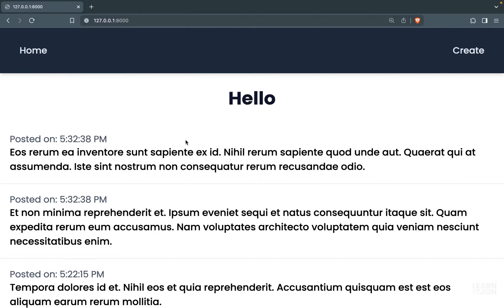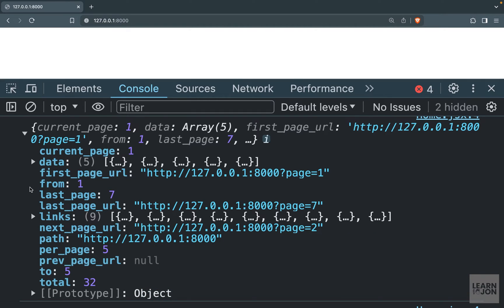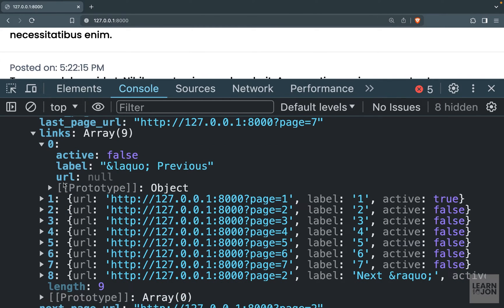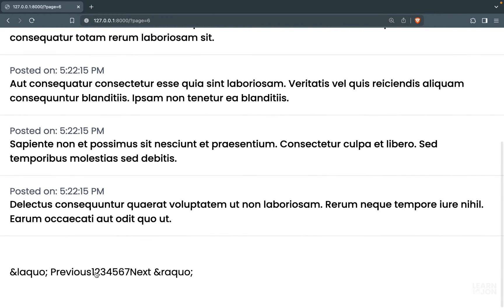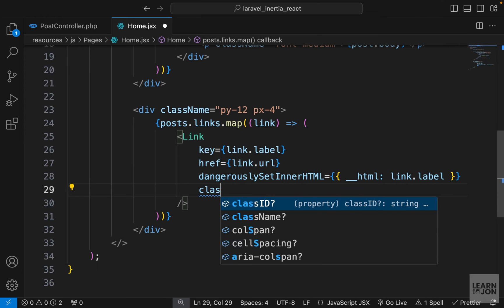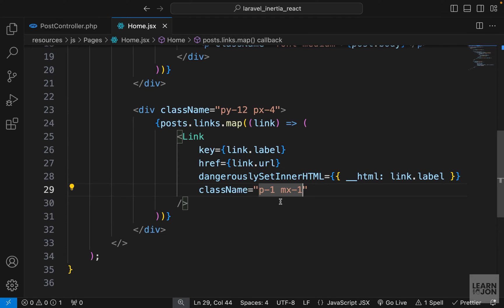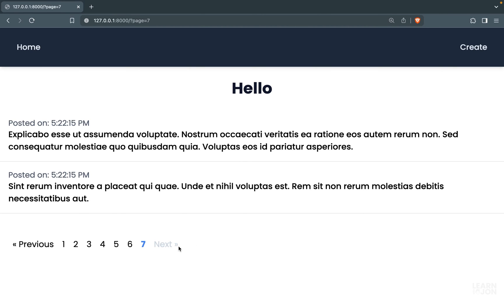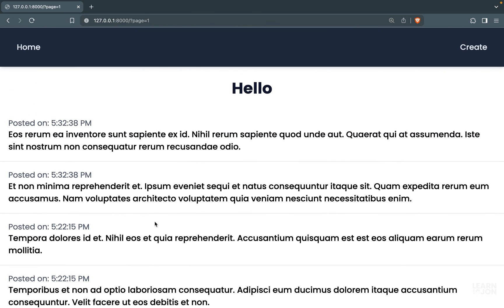Laravel 11 with Inertia.Js and React.Js crash course in 2024 (NO Starter Kit) #8 Pagination